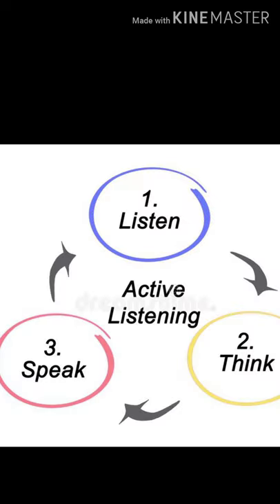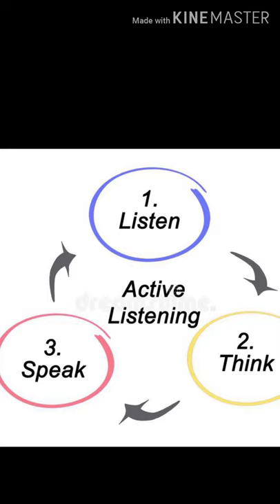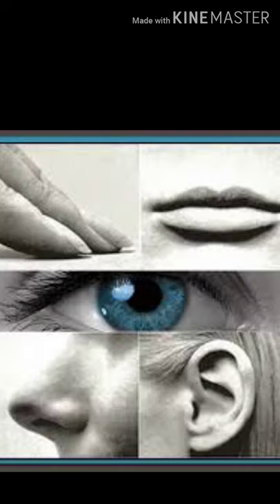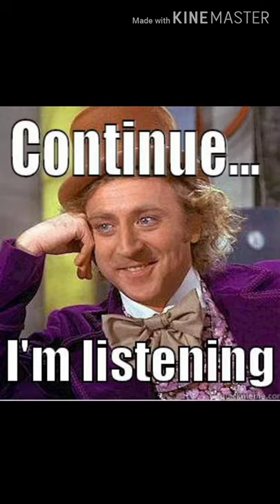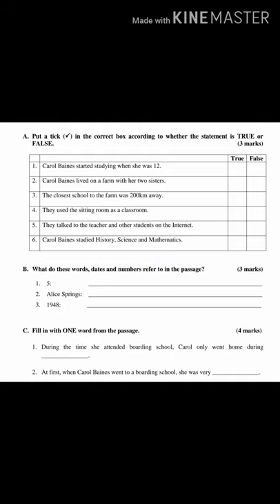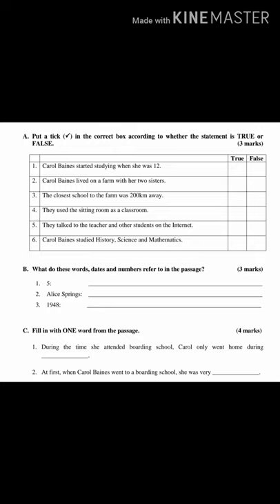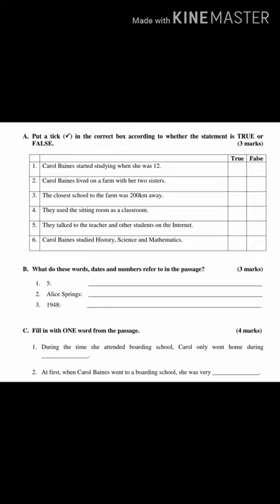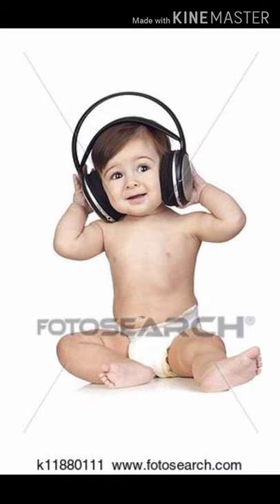Practise English listening easily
Practice makes English easy to understand and reproduce answers as and when asked.